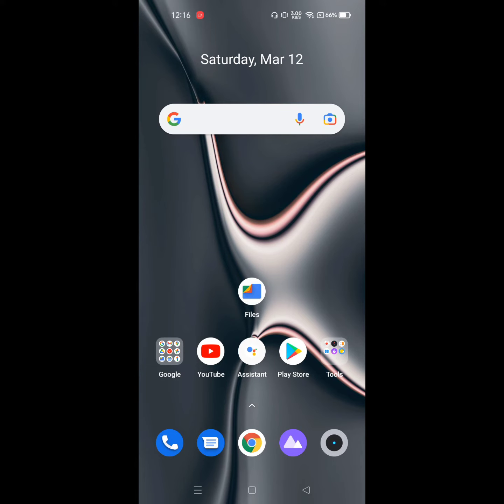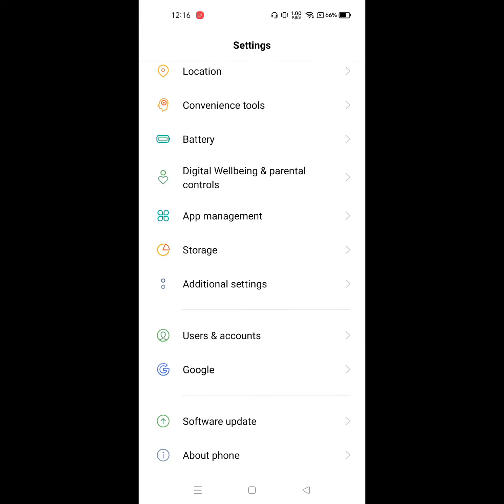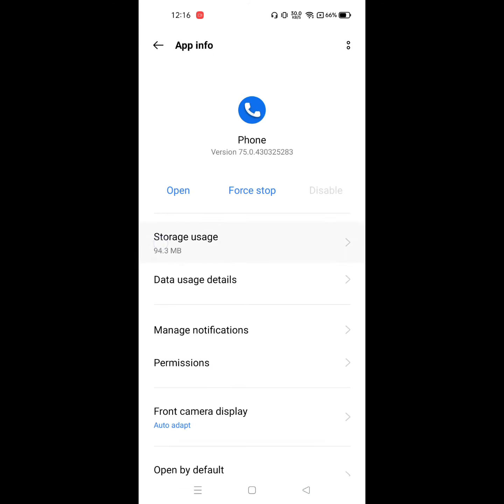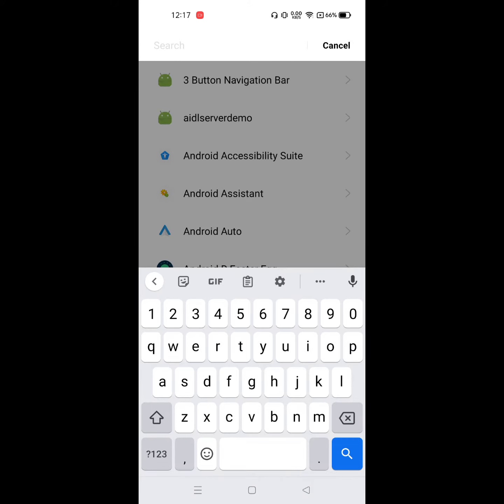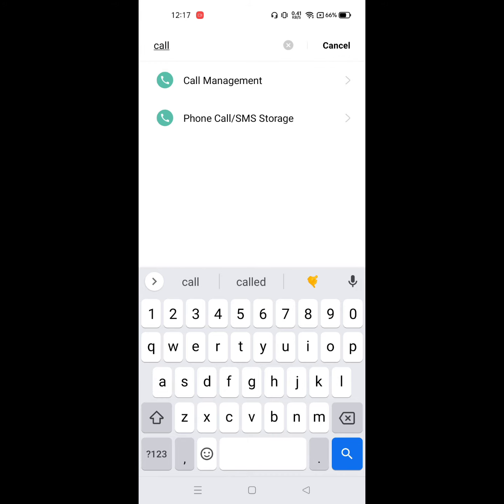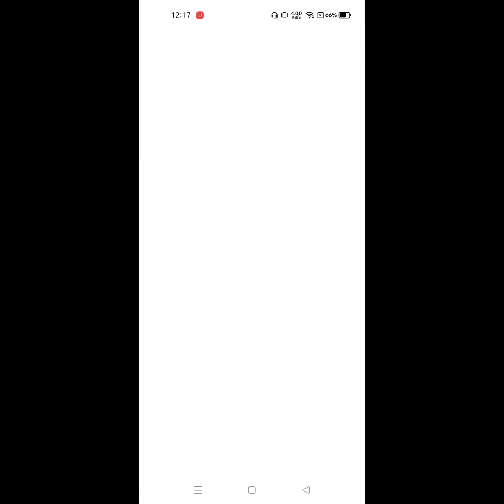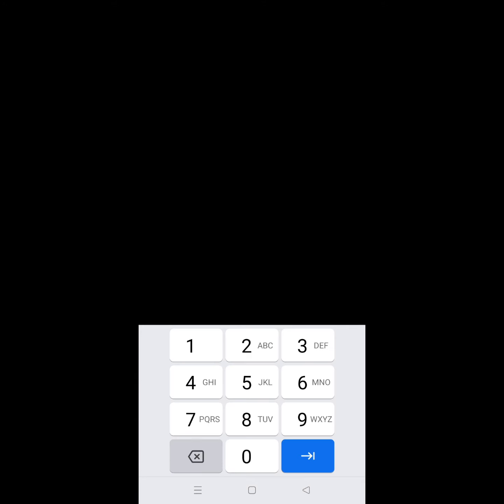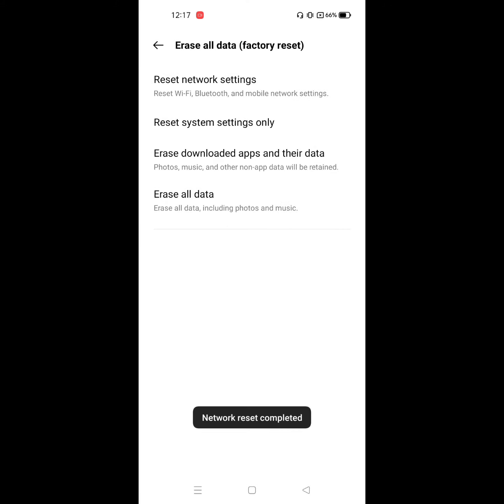Fix Android phone call ended problem | call ended problem call ends immediately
Are you looking for how to fix Android phone call ended problem | call ended android | call ended problem | call ends immediately?  In this video I show you how to fix Android phone call ended problem | call ended android | call ended problem | call ends immediately .
And find out phone, phone service and call management app
I hope that this method solve Android phone call ended problem | call ended android | call ended problem | call ends immediately.

How do you fix a call ended problem?
Why is my phone saying call ended?
What does it mean call ended?
Why does my phone say call ended?
How do you fix a call ended issue?
What does call ended mean on WhatsApp?
How do you know if someone blocked your number?
How do I fix the ended call on my iPhone?
Why my call ended automatically after 15 minutes?
Why Jio says call ended?
Why is my call getting disconnected automatically?
Why is my call not connecting?
Why my call ended automatically after 1 hour?